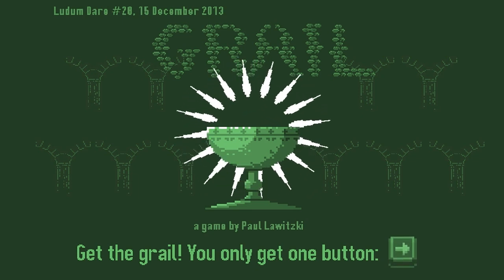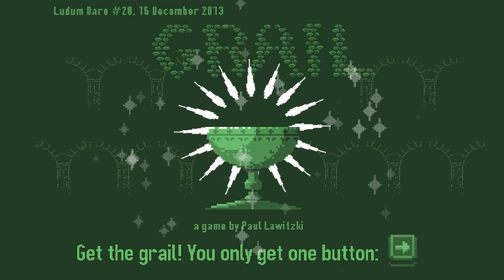Indie Impressions - Grail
Grail by developer Paul Lawitzki is a simple action/adventure game created for the LD 28 competition. It features the theme of "You Only Get One" and in this case the thing you only get one of is a single solitary key on your keyboard. The entire game is controlled through use of the right arrow key. Jumping, attacking and any other interactions are done contextually and it results in some very interesting gameplay. The game itself is a lot of fun and very well realized. Players will traverse an environment full of enemies and traps in search of the "Grail".